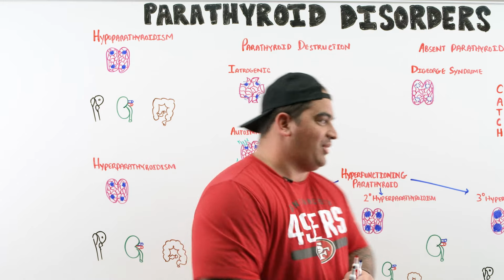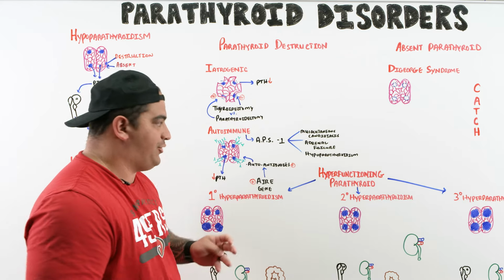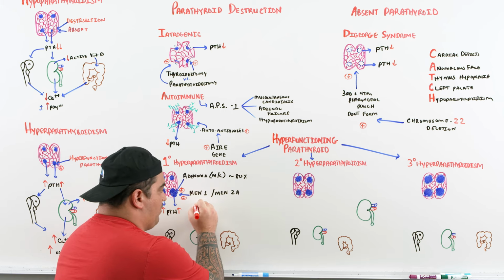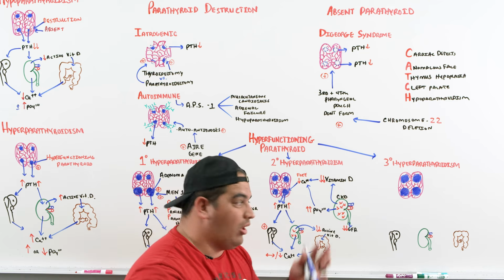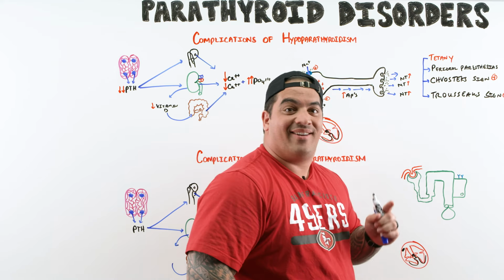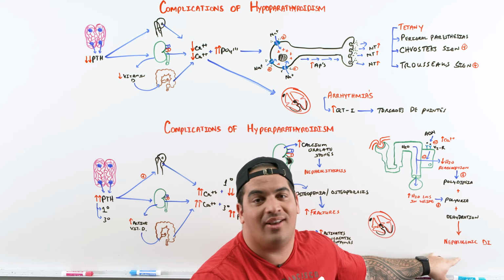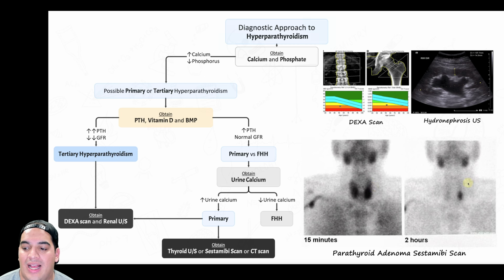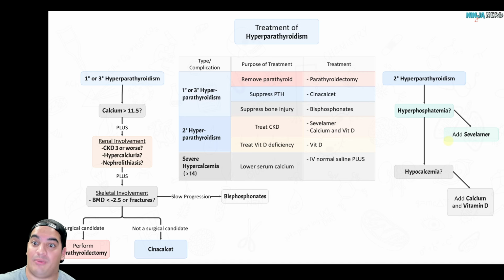Parathyroid Disorders | Clinical Medicine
Ninja Nerds!
In this lecture, Professor Zach Murphy will present on Parathyroid Disorders. We will discuss the pathophysiology, including abnormalities in parathyroid hormone production that lead to disturbances in calcium and phosphorus balance. The lecture will include a discussion on the clinical manifestations, such as hypercalcemia or hypocalcemia, bone pain, and muscle weakness. The digital presentation will begin with the diagnostic approach, highlighting the importance of serum calcium, phosphorus, and parathyroid hormone measurements. Finally, we will review management strategies for Parathyroid Disorders, emphasizing the use of medications to manage calcium levels, dietary modifications, and in some cases, surgical intervention. Enjoy the lecture and support us below!

Table of Contents:
0:00 Lab
0:07 Parathyroid Disorders Introduction
0:48 Hypoparathyroidism
4:56 Parathyroid Destruction- Iatrogenic & Autoimmune-Related
9:49 Absent Parathyroid Gland- DiGeorge Syndrome
13:29 Hyperparathyroidism
16:32 Hyperfunctioning Parathyroid
31:03 Complications of Hypoparathyroidism
38:19 Complications of Hyperparathyroidism
47:54 Diagnostic Approach to Hypoparathyroidism
50:57 Diagnostic Approach to Hyperparathyroidism
55:57 Treatment of Hypoparathyroidism
58:06 Treatment of Hyperparathyroidism
1:04:06 Comment, Like, SUBSCRIBE!